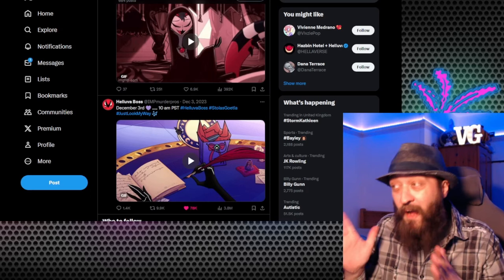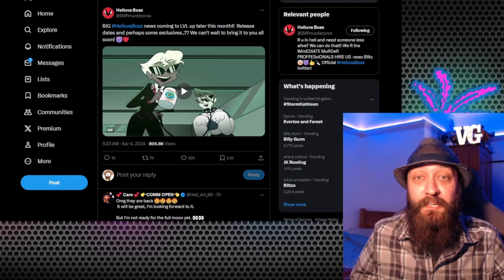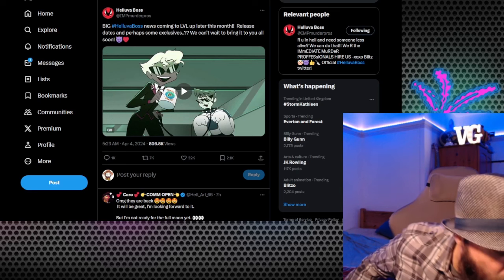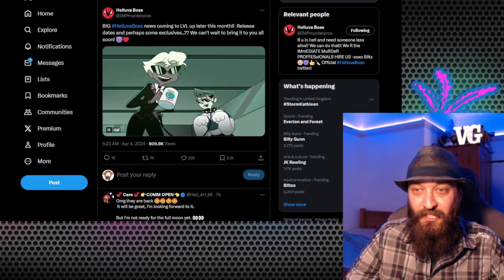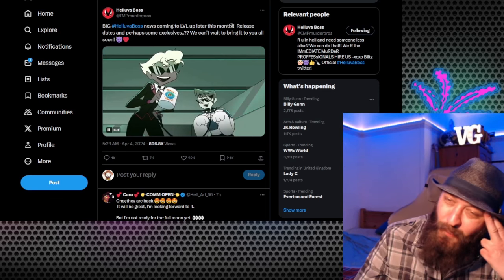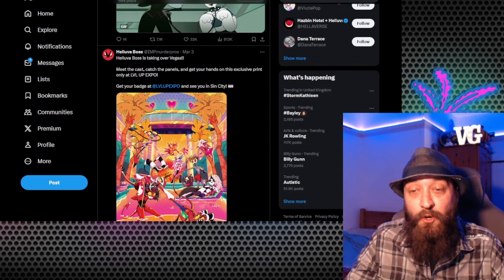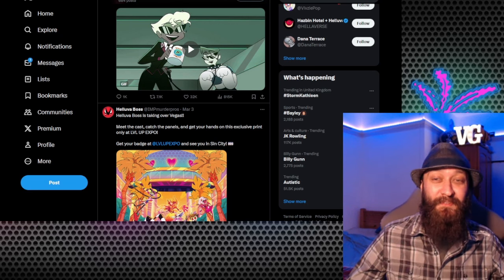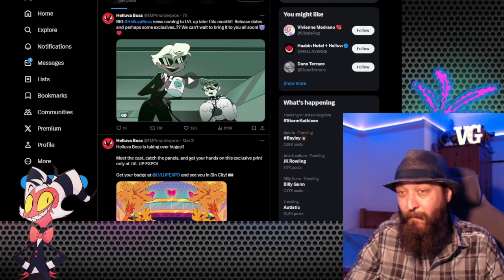Revenge of the D.H.O.R.K.S? 🐺Helluva Boss Release Date and Extras Coming Soon!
Come join the official Veggie Discord server! :) -

GO GIVE ME A FOLLOW OVER AT TWITCH TO BE A PART OF THE FUN! -

CCs used in my Sims 4 series can now be found here! -

CHECK ME OUT ON INSTAGRAM & TWITTER! - Veggie_Gamer

CAN WE GET THIS VIDEO TO 100 LIKES, VEGGIEKNIGHTS??

Hit me up on the following websites!

Be sure to Follow me on Roblox (I can not accept Friend Requests)